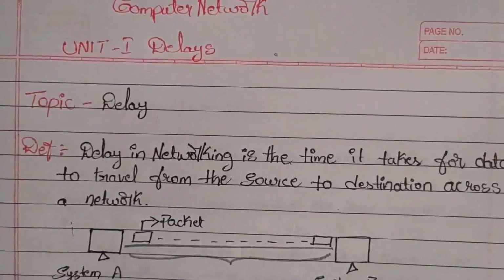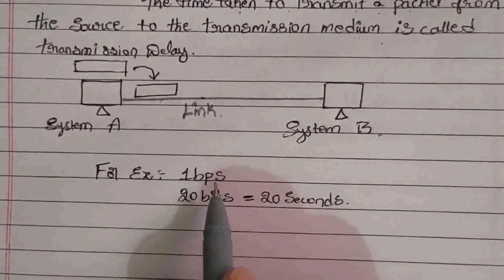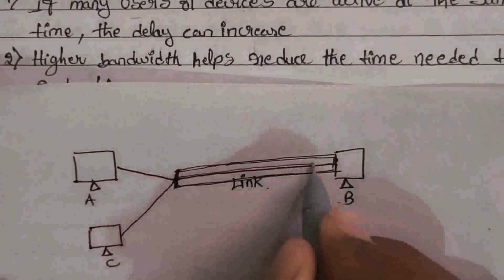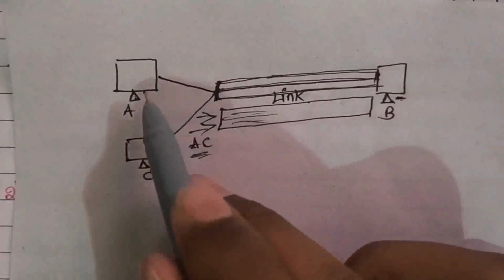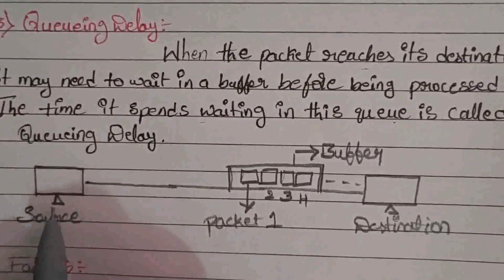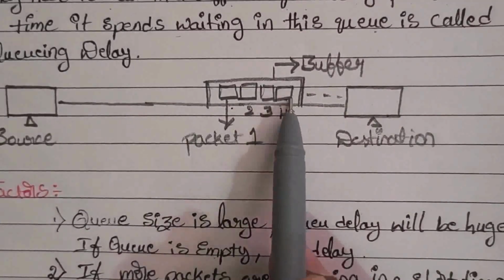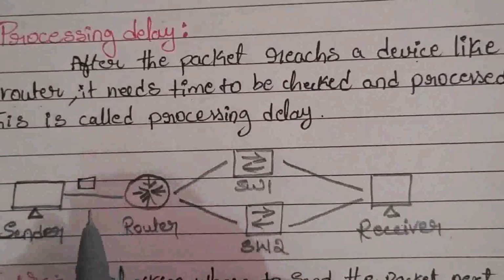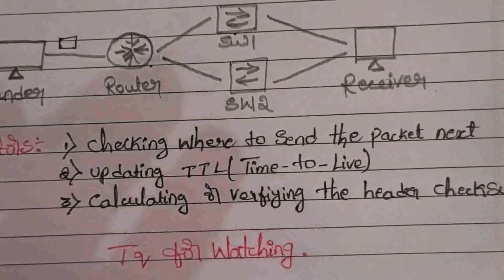Network Delay | Types of delays | Computer Networks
Delays in computer networks refer to the time taken by a data packet to travel from source to destination.
KT
OUTLINE:
0:00 – Def and Transmission delay
4:34– Propagation delay
5:28 – Queueing delay
08:03 – Processing delay.